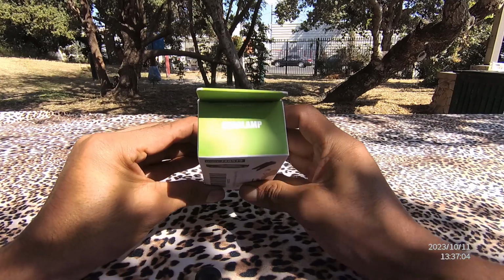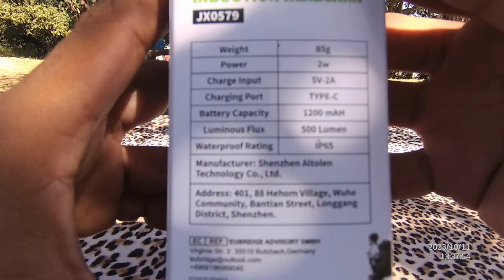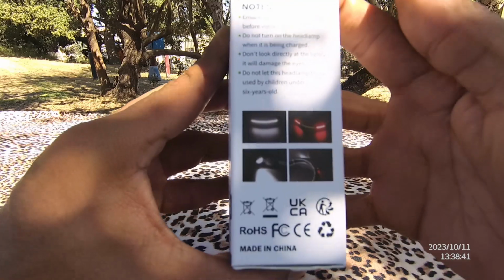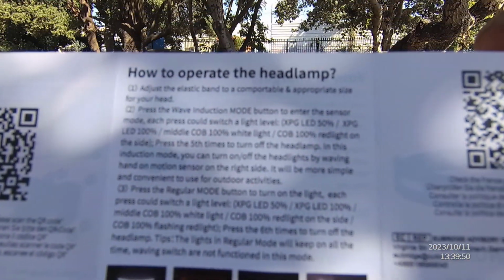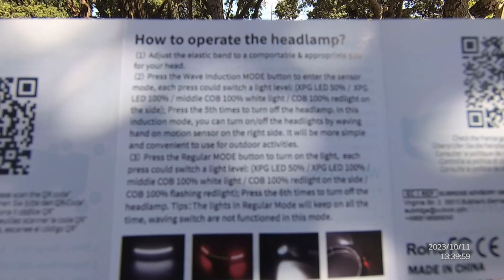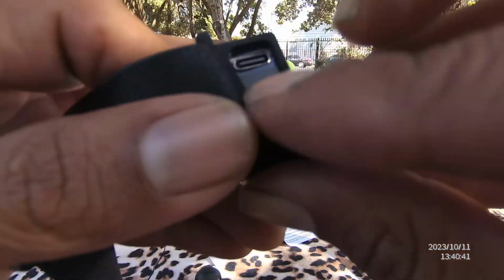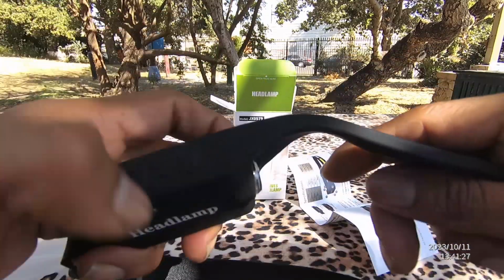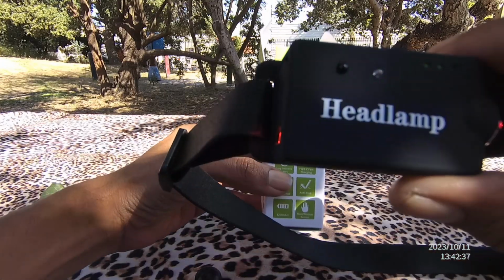UNBOXING!3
Another day in the life of a homeless American in the city of Los Angeles.

BE FRIENDLY & CASH ONLY

DETERMINE 2 GET MY WHOLE LIFE BACK IN ORDER, PEACE & ULTIMATE FREEDOM. PLEASE BE PATIENT WITH ME & MY CONTENT COMING UP JUST FOLLOW ME THRU THIS JOURNEY & LETS SET EACH OTHER FREE & EVERYONE FREE. THANKS 4 D SUPPORT & LOVE.

Now Stay in-tune 4 all this future content..

Due 2 my content being primarily medical cannabis grow, I am unable 2 monetize my channel like other content creators on YT. .

to score top-quality items at ultra-low prices. 🛍️ These unbeatable deals are only available here. ⭐️ Directly get exclusive deal in Temu app
Another surprise for you! to earn with me together🤝!

★Social Media★
🔥 My other Platforms

Santiago's Soothing Sounds & Positive Vibes
ALL MUSIC CREATED BY ME.

🧨 Currently using:
DPD CX SERIES ALL MAPLE BLACK ONYX FINISH 5-PIECE FUSION SHELL PACK
SONOR FORCE 3007 ALL MAPLE KIT SPARKLE BLUE FINISH STANDARD 4-PIECE SHELL PACK

ALL MY TOMS IN SIZES
1) 8"X8" KIMA/HAWK SPARKLE RED
2) 10"X8" DW PDP CX SERIES BLACK ONYX
3) 12"X9" DW PDP CX SERIES BLACK ONYX
4) 12"X9" SONOR FORCE 3007 SPARKLE BLUE
5) 12"X9" YAMAHA STAGE CUSTOM YAMAHA ADVANTAGE NOUVEAU BROWN SUNBURST
6) 14"X12" DW PDP CX SERIES BLACK ONYX
7) 16"X16" SONOR FORCE 3007 SPARKLE BLUE
8) 14"X5.5" DW DRUMS PERFORMANCE SERIES TRADITIONAL WOOD GRAIN
9) 22"X18" DW PDP CX SERIES BLACK ONYX
10) 22"X18" SONOR FORCE 3007 SPARKLE BLUE

ALL SKINS BY BRAND:
1) REMO PINSTRIPE CLEAR
2) REMO WEATHERKING AMBASSADOR
3) AQUARIAN RESPONSE 2
4) SONOR REMO UT BA HEAD
5) YAMAHA 250
6)YAMAHA 188
7) EVANS EC2 COATED
8) EVANS G2 LEVEL 360
9) EVANS GENERA G1
10) REMO DW SNARE BATTER
11) REMO DW SNARE BOTTOM
12) EVANS TAMA EQ4 BASS BATTER
13) REMO CLEAR AMBASSADOR
14) AQUARIAN SUPER KICK II
15) SONOR BLACK PORTHOLE RESO
16) EVANS EC2 COATED

ALL MY PERCUSSION:
KIMA/HAWK TIMBALES 8"X8" & 10"X8" SPARKLE RED
MATADOR BONGOS 6-1/2"X6-1/2" & 7-3/4X6-1/2"
DDRUM DIABLO OCTOBANS 6"X16" & 6"X14"
MAPEX MPX STEEL 13"X3.5" PICCOLO SNARE
MEINL DJEMBE 10"X19.5"
(4) FOUR ELECTRIC 8"X1-1/2" DRUM PADS
XS REQUINTO 11"X29" E & S QUINTO 11"X29" D (CONGAS SET)
DW 8000 SINGLE PEDAL DOUBLE CHAIN DRIVE
GIBRALTAR SINGLE PEDAL DOUBLE CHAIN DRIVE
6-7/8" METAL COWBELL BLACK ENAMEL FINISH LEFT SIDE
5-7/8" LP ASPIRE BLACK METAL COWBELL
OSP PERCUSSION DD-502 MKII ELECTRIC DRUMS CONTROL MODULE
85% HARDWARE BASIX GERMAN DESIGN THE REST DW, TAMA, ETC..
POLK HIT MASTER ELECTRIC DRUMS SPEAKERS
36 Count HOLLOW Bar Chimes(B8 BRONZE BRASS) aka Wind Bell

ALL MY CYMBALS:
1) SABIAN 16" HHX EVOLUTION CRASH DAVE WECKL
2) SABIAN 10"/52CM B8 PRO SPLASH
3) DREAM CYMBALS & GONGS 10" RE-FX O-RING SCOTT PELLEGROM
4) AVEDIS ZILDJIAN A CUSTOM TOP HI HAT 13"/33CM & ZILDJIAN Z CUSTOM DYNO BEAT HI HAT 13"/33CM PAIR SET
5) STAGG 7" DH-B7LE BELL
6) SOULTONE 16" TYRONE PALMER AKA DARYL CHESTNUT CRASH
7) STAGG DH 17" ROCK CRASH
8) MEINL 16" TRASH CHINA CLASSICS CUSTOM
9) MEINL BYZANCE 8" SPLASH
10) MEINL 10" PICCOLO TRASH CHINA SOUND CASTER CUSTOM
11) BASS CRAFTED STACK RING 16" VERSA STACK SET OF 3
12) SOULTONE 16" CUSTOM SERIES BOMB SHELTER
13) SABIAN AAX 18"/46CM AAXPLOSION CRASH
14) SOULTONE 18" CUSTOM SERIES BOMB SHELTER CRASH
15) SABIAN AA 19" METAL X CRASH
16) STAGG 7" DH-B7LF BELL
17) UFIP LP 8.5" ICE BELL MADE IN ITALY
18) SABIAN 22" OMNI RIDE JOJO MAYER PROTOTYPE
19) ZILDJIAN SOUND EFFECTS 16"/40CM ORIENTAL CHINA TRASH
20) MEINL HCS 14" CRASH ELECTRIC DRUM PAD
21) SOULTONE VINTAGE 20" CHINA
Ac Infinity Inc.

This video is for documentation, educational and entertainment purposes only.